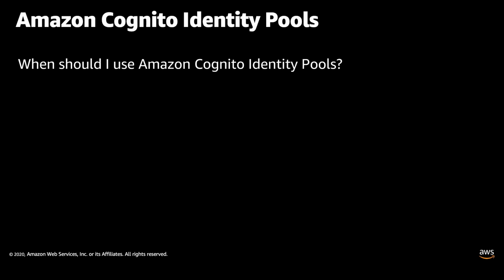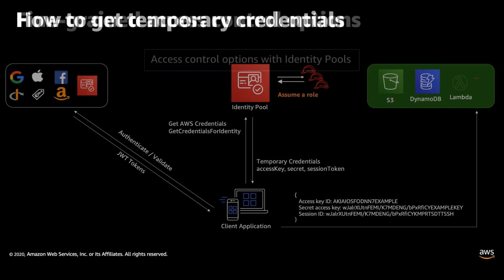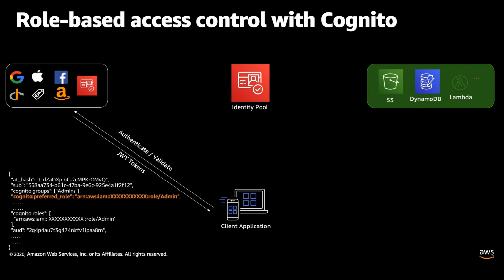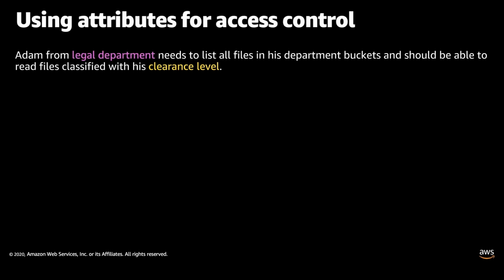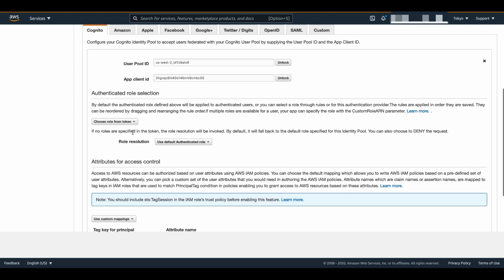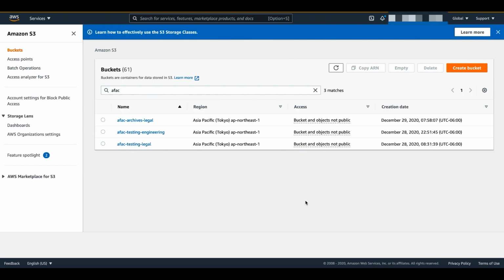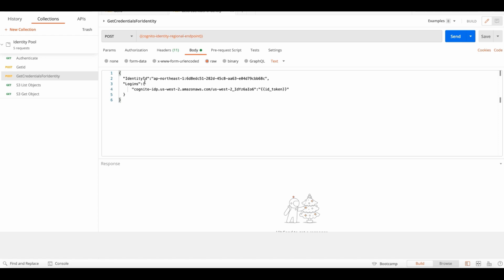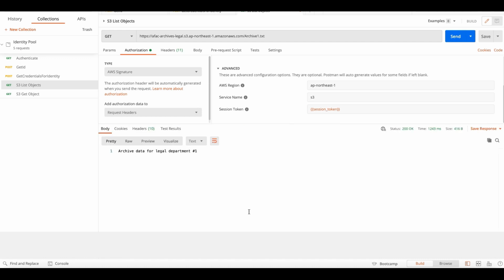Fine-grained Access Control with Amazon Cognito Identity Pools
An overview of how to implement fine-grained access control with Amazon Cognito Identity Pools and a demonstration of using attributes from identity providers for access control. Learn more about Amazon Cognito Identity Pools